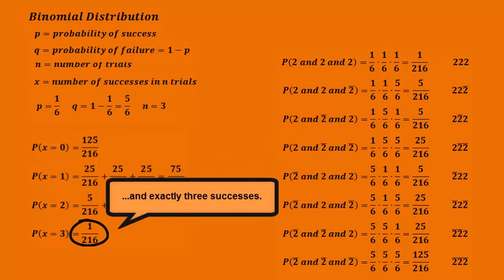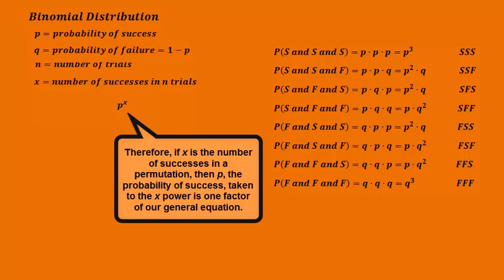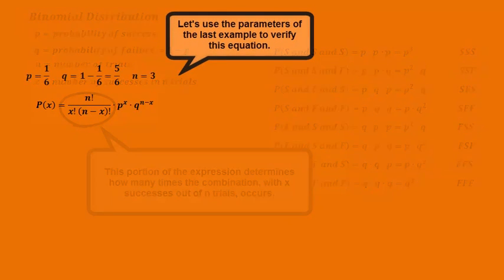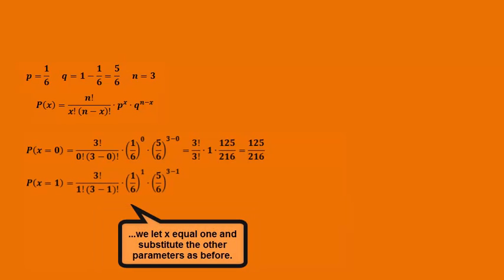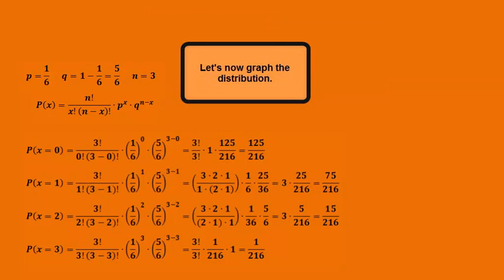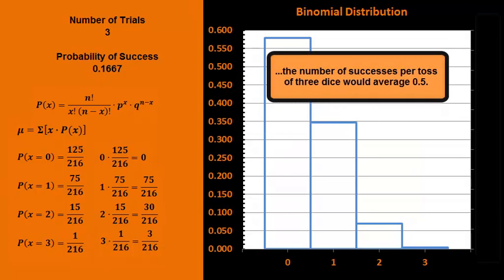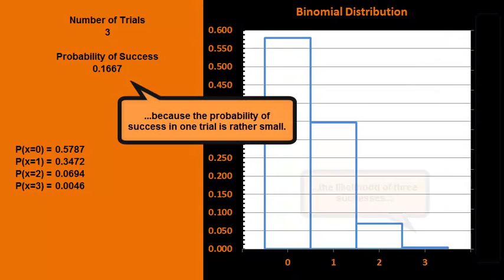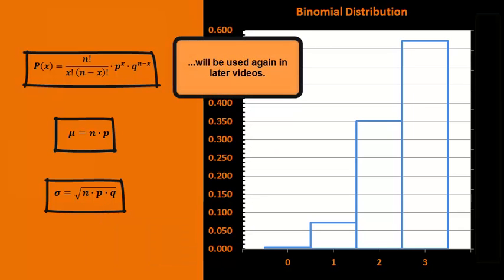No 11. Binomial Distribution Part Two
This video builds on the concepts of the previous video and develops an equation for the calculation of the probabilities in the binomial distribution